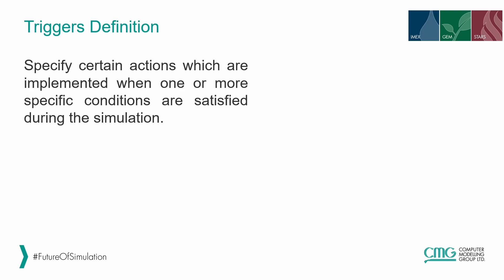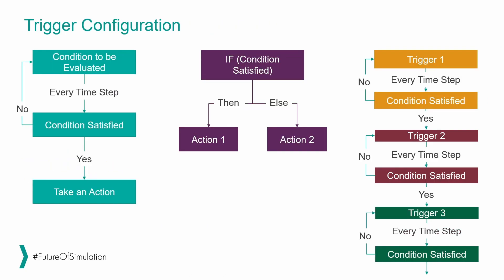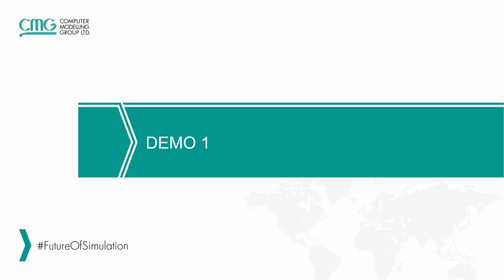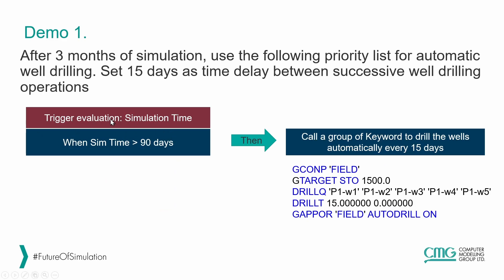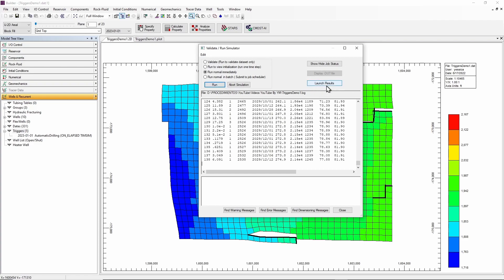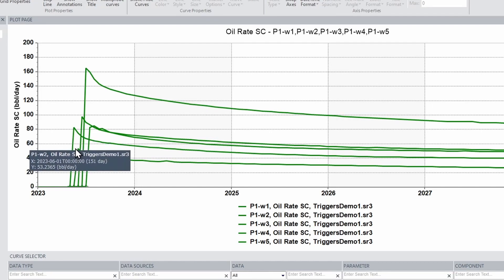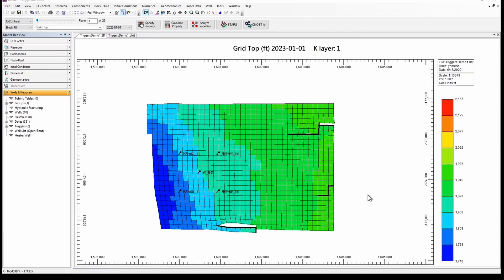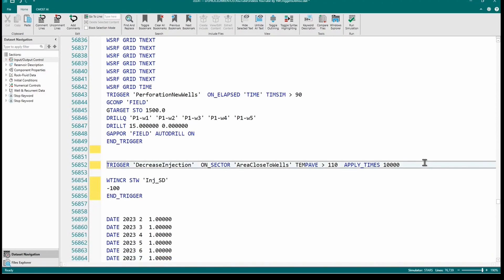CMG Tutorial: Trigger Definition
►In this video you will learn how define automatic actions when one or more specific conditions are satisfied during the simulation

1. Introduction

1.1   00:00:00 Start
1.2   00:00:20 Triggers Definition
1.3   00:01:05 Trigger Definition Window in Builder
1.4   00:01:51 Trigger configuration

2. Demo 1

2.1   00:03:17 Demo 1. Description
2.2   00:04:30 Demo 1. Defining Trigger in Builder
2.3   00:06:06 Demo 1. Results Analysis

3. Demo 2

3.1   00:07:16 Demo 2. Description
3.2   00:07:50 Demo 2. Defining Trigger in Builder
3.3   00:10:26 Demo 2. Results Analysis